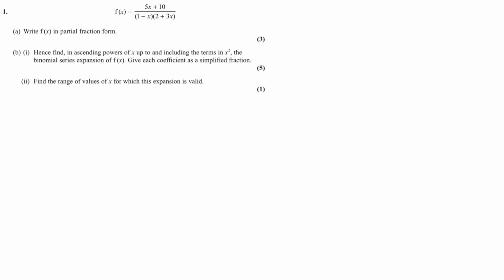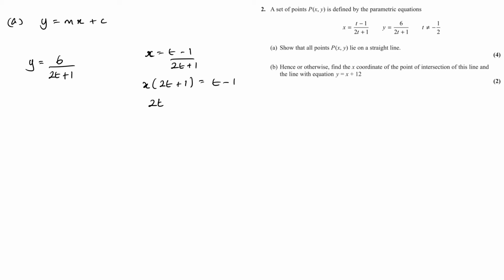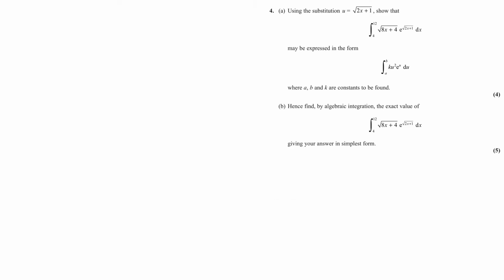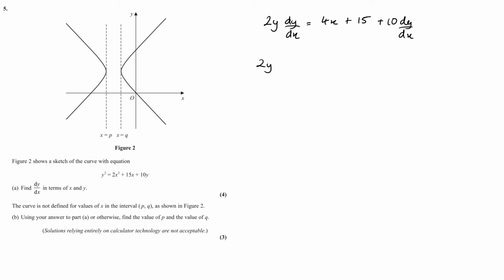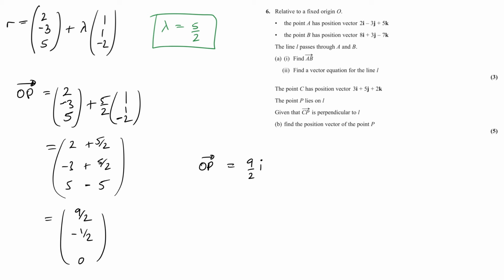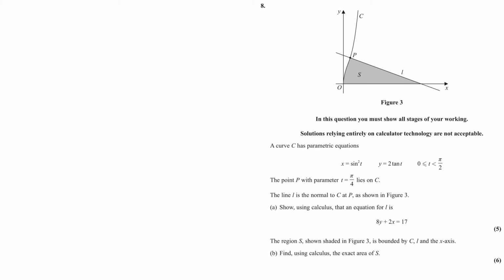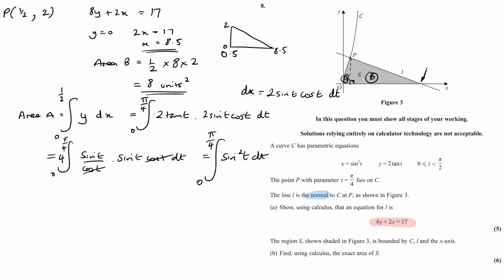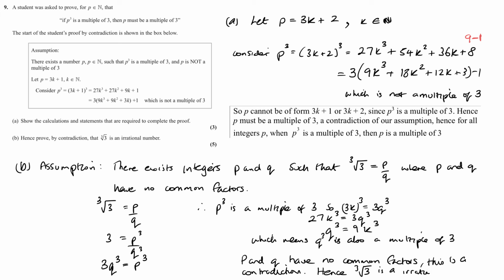Edexcel IAL P4 January 2023 Exam Paper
Worked solutions to Edexcel International A Level WMA14  P4 January 2023 Exam paper.

00:00:00 Intro
00:00:08 Q1
00:09:44 Q2
00:15:37 Q3
00:21:12 Q4
00:31:31 Q5
00:34:34 Q6
00:43:01 Q7
00:52:50 Q8
01:06:40 Q9